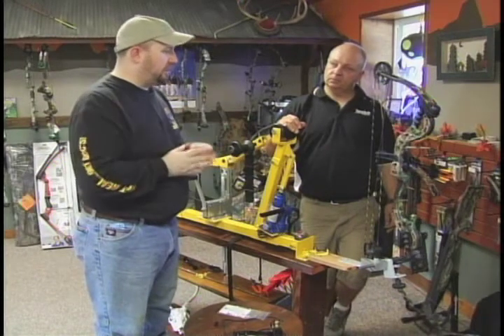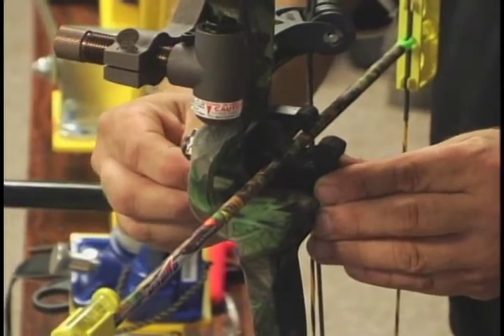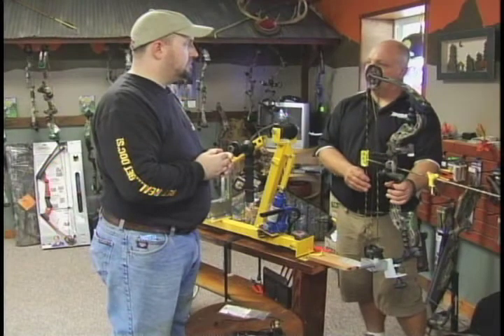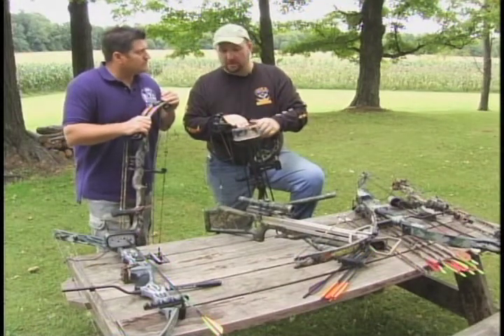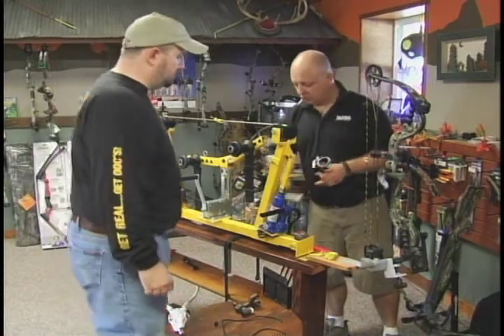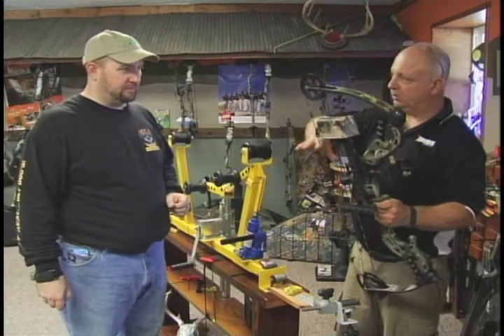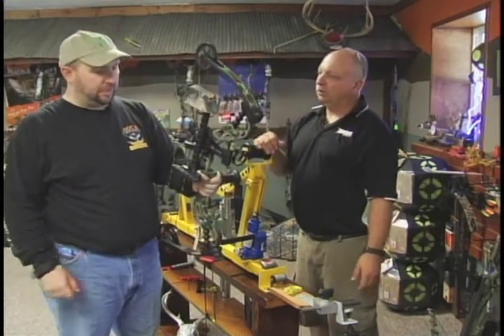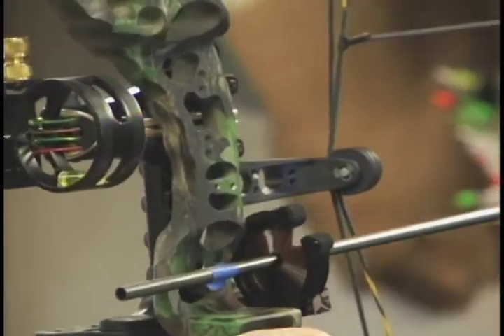OIS Archery Setup Part2.mov